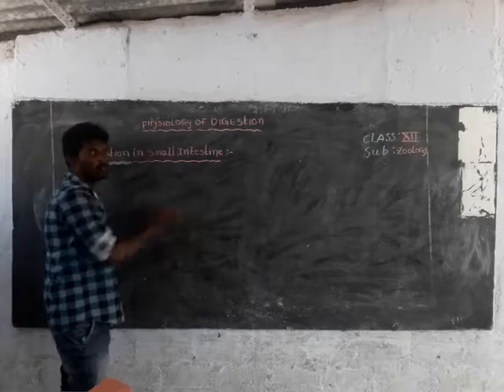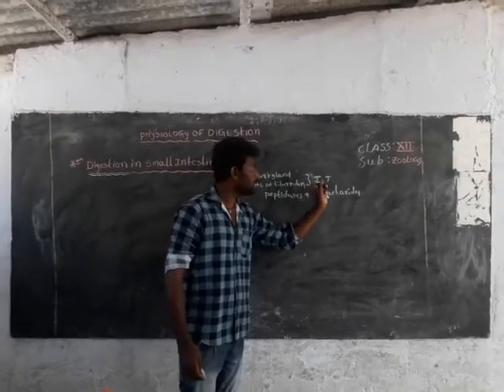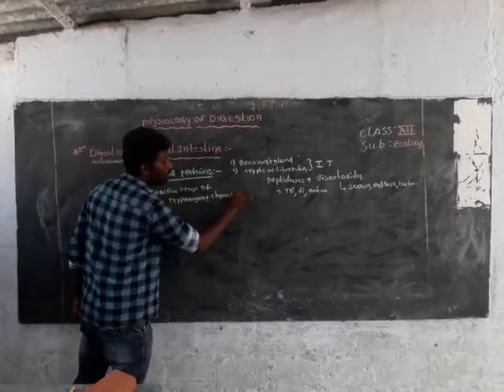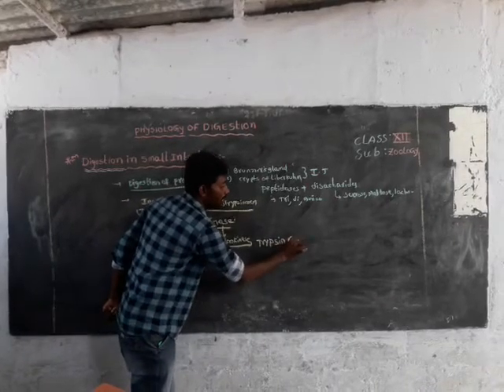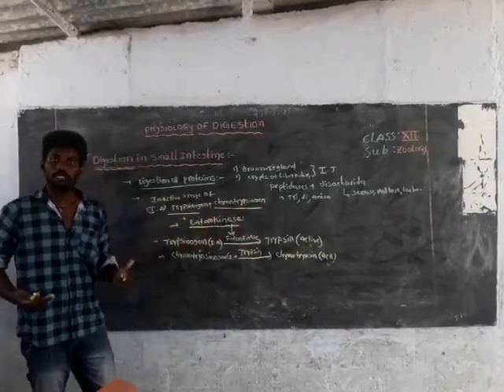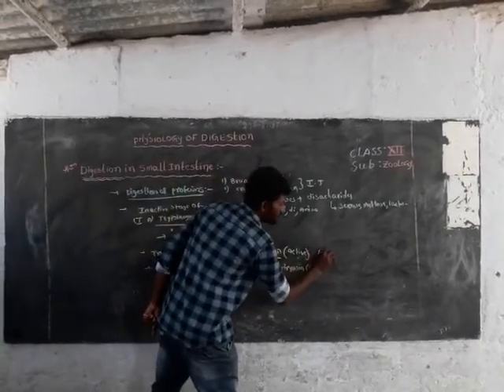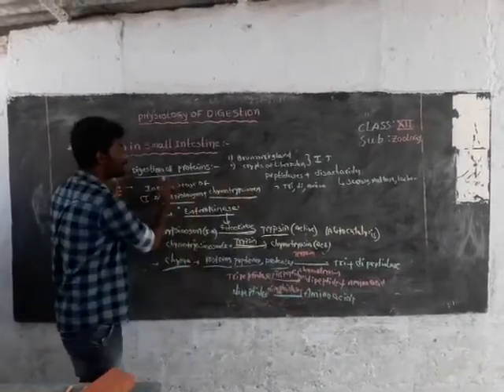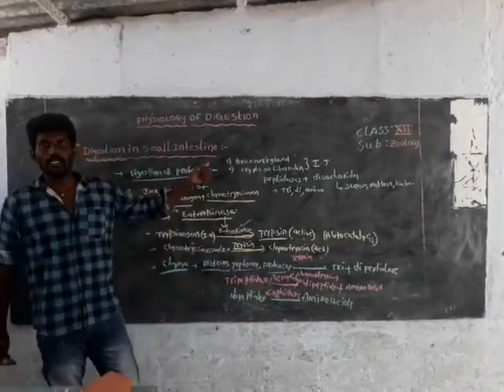2ND YR ZOOLOGY 9TH CLASS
DIGESTION IN SMALL INTENSIVE OF PROTEENS